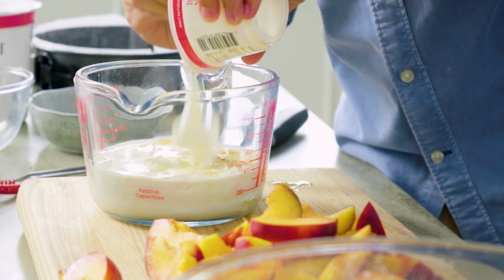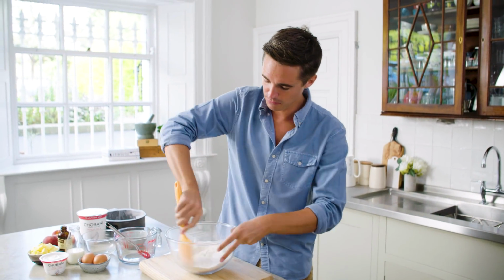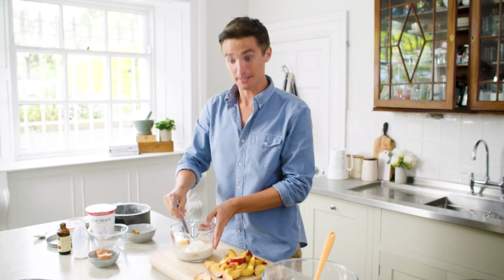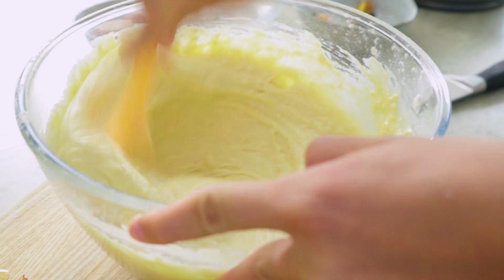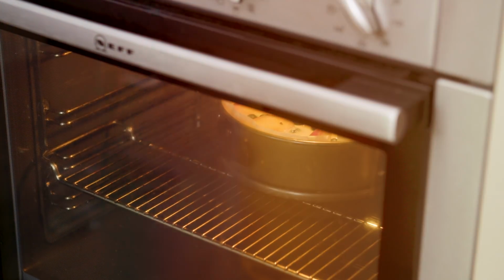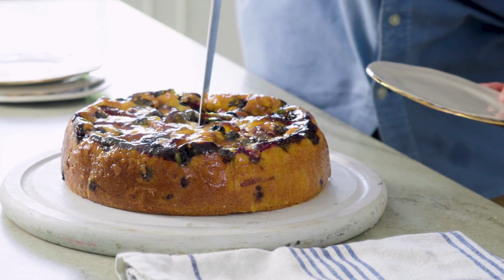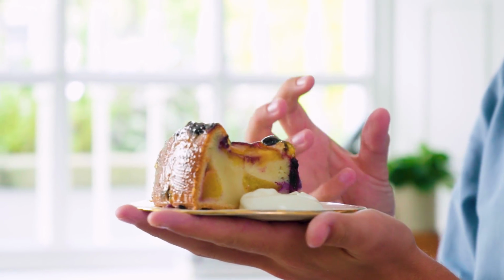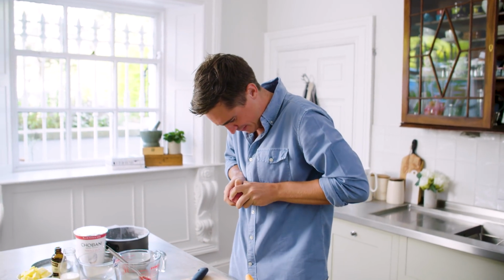Peach and Blueberry Pound Cake Feat. Chobani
I teamed up with Chobani Yoghurt to create this delicious Pound cake. The yoghurt makes this cake perfectly moist and the mix between peaches and blueberries instantly reminds you of summer. Get the recipe here:

Serves 8
125g butter, plus extra for greasing
250g plain flour
1 tsp baking powder
150g caster sugar
2 large eggs
100ml milk
175ml full fat Greek yoghurt
1 tsp vanilla extract
3 ripe peaches, de-stoned and sliced in 1/8s
200g blueberries
3 tbsp apricot jam

Preheat the oven to 180°C/350°F/Gas Mark 4. Grease and line a 20cm springform baking tin with parchment and set aside.
Melt the butter in a small pan over a medium heat, allow to cool slightly.
Sift the flour and baking powder into the bowl of a freestanding mixer and stir through the sugar.
Whisk together the melted butter, eggs, milk, yoghurt and vanilla extract in a large jug. While the mixer is running slowly pour in the egg and yoghurt mix, allow to blend through until you have a smooth cake batter. Fold through half the peaches and blueberries. Pour the mixture into the prepared tin and decorate with the remaining peaches and blueberries across the top.
Place in the oven to bake for 1 hour until a skewer inserted into the cake comes out clean. Transfer to a wire rack to cool slightly before removing the cake from the tin.
While the cake is cooling heat the jam in a small saucepan over a medium heat. Brush over the top of the cake.